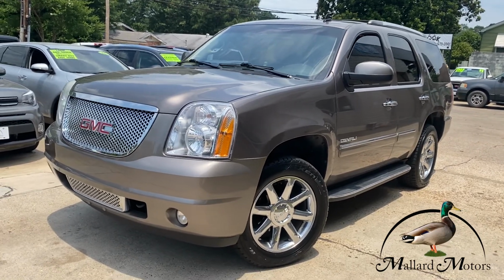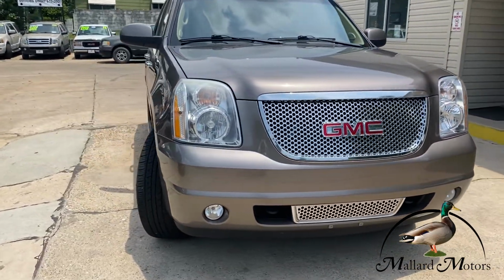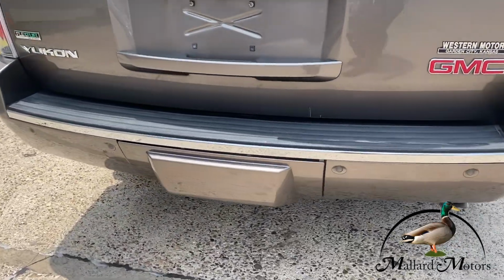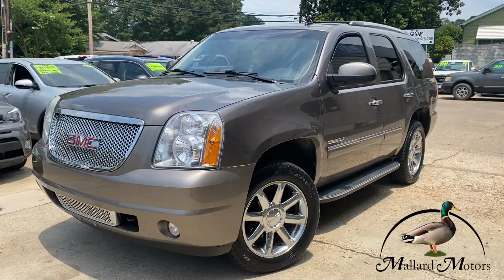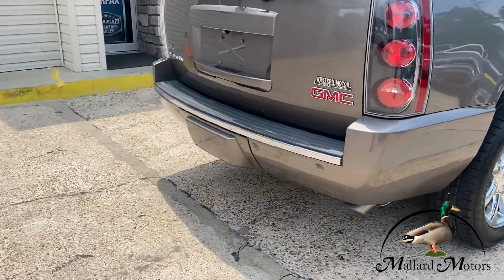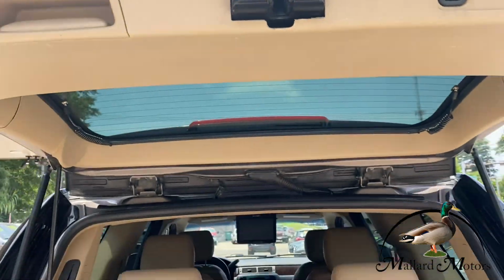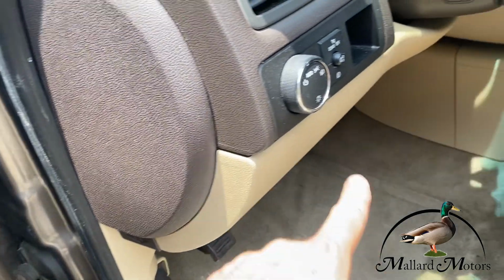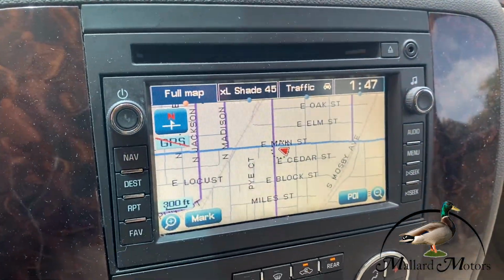Sold! 2011 GMC Yukon Denali - Mallard Motors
This ride is sold, but we have others!

✅ Leather
✅ Heated Seats (Front & Rear)
✅ Heated Steering Wheel
✅ Air Conditioned Seats
✅ Navigation
✅ Backup Camera
✅ Rear Captain Chairs
✅ Power Rear Lift Gate
✅ Remote Start
✅ Tow Package
✅ Power Windows
✅ Power Locks
✅ Power Folding Mirrors
✅ Fixed Running Boards
✅ Clean Carfax
✅ 6.2L V8
✅ 20 In Wheels